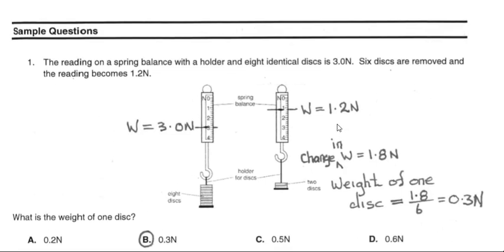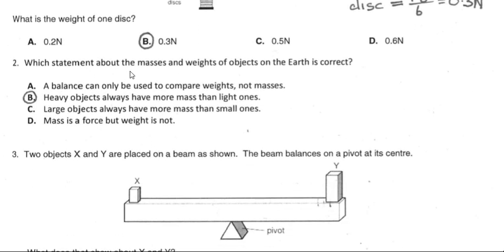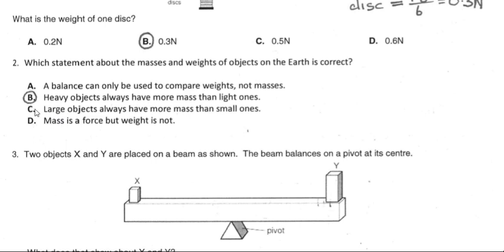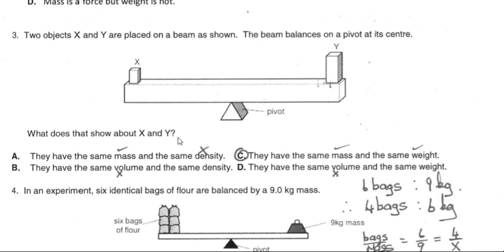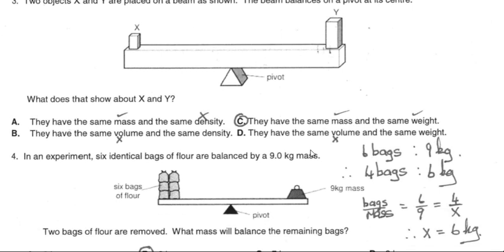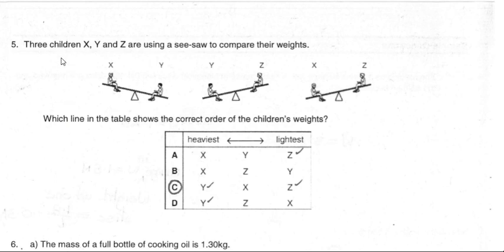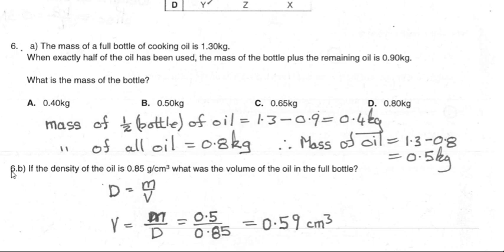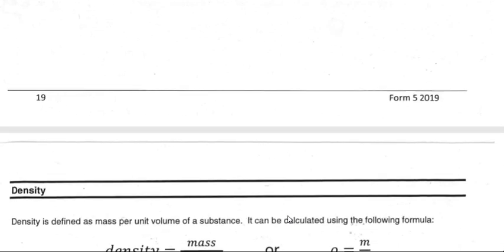GCSE Physics sample questions on forces